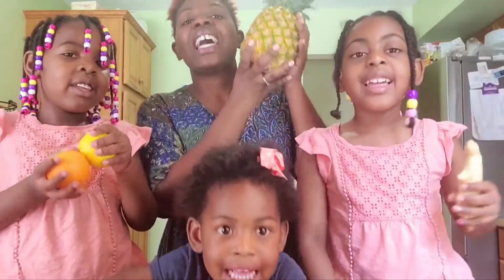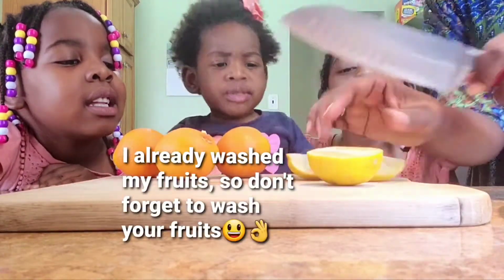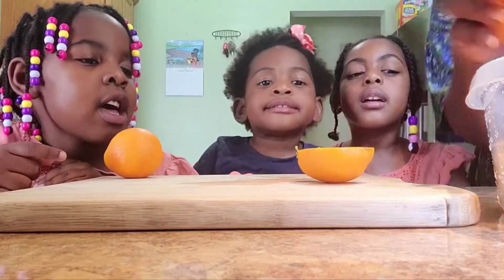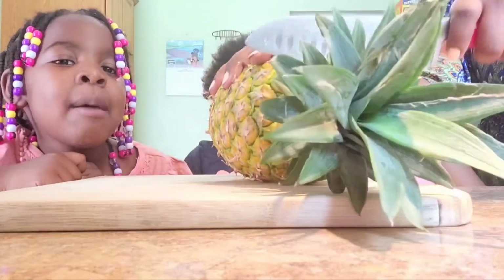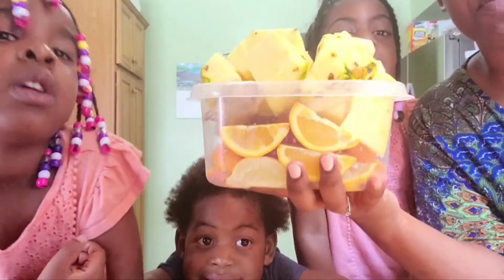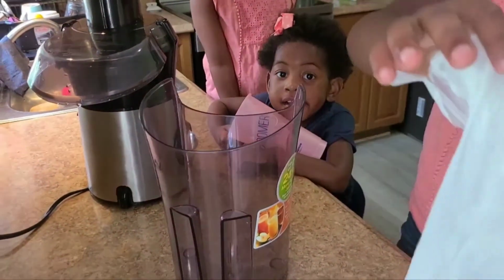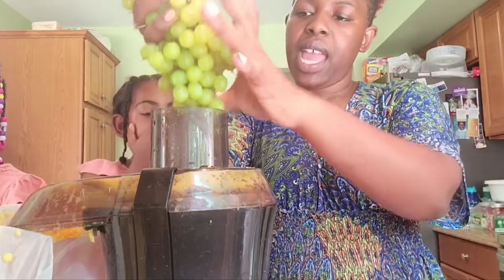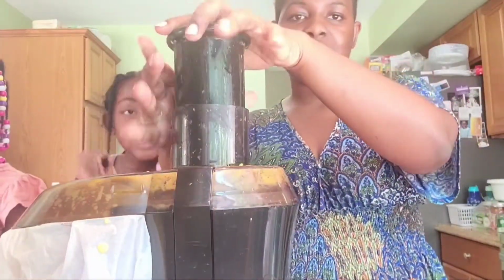Pineapple & Ginger Juice for Colds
You can add honey to this juice or not. Either way it's still delicious😋